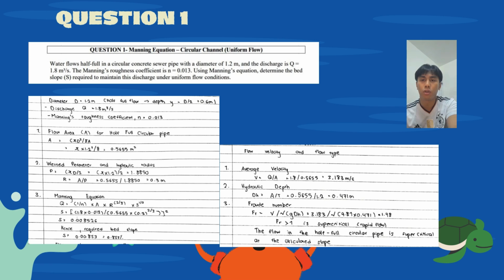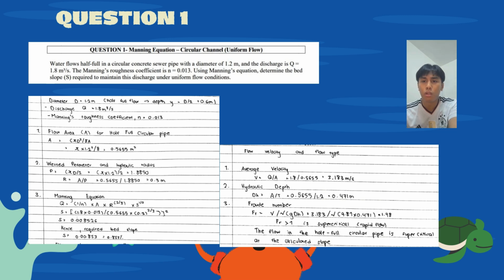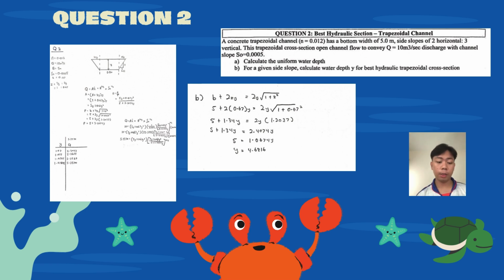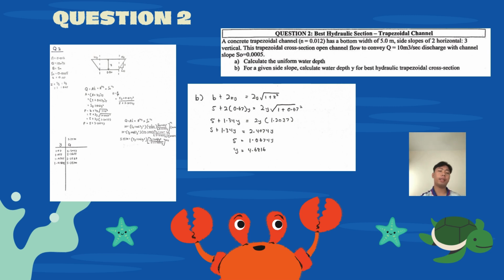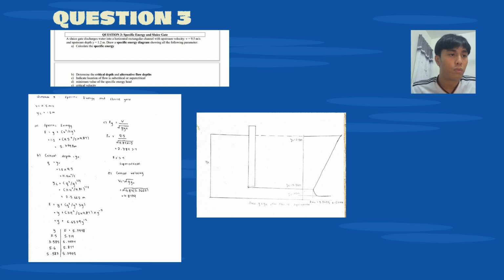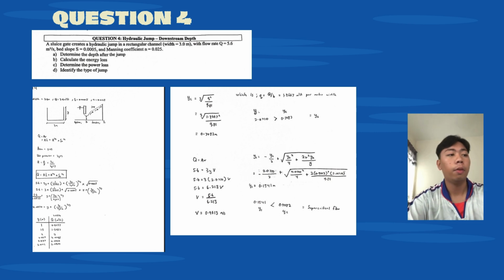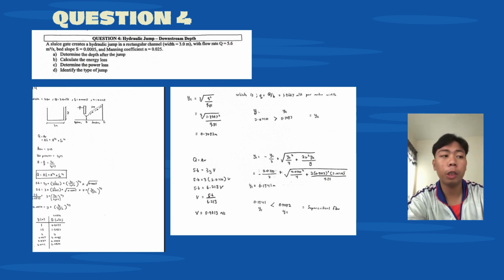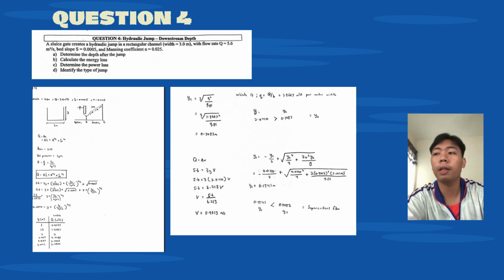ASSINGMENT 2 HYDRAULIC DKA5B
07DKA23F1086 07DKA23F1001